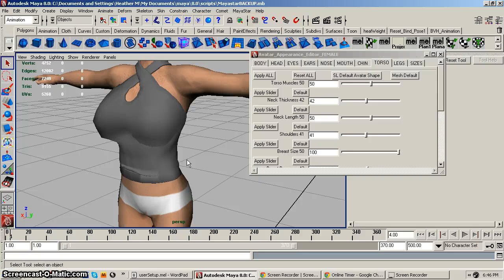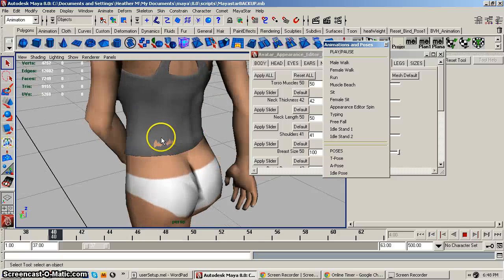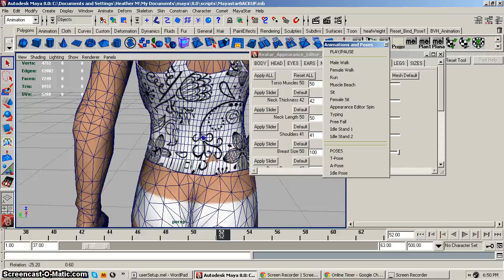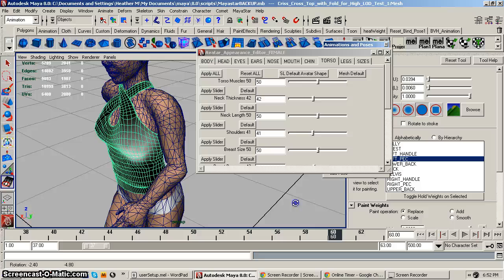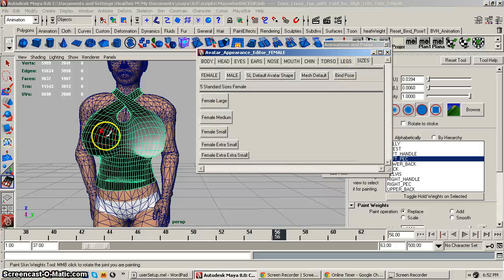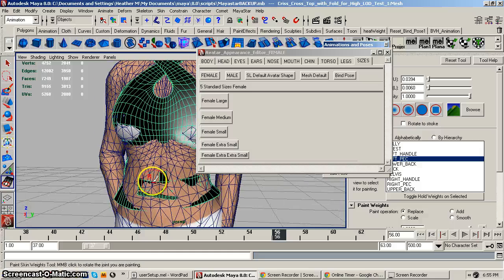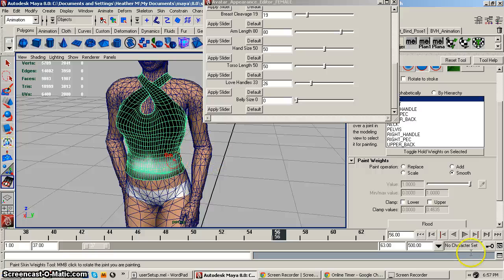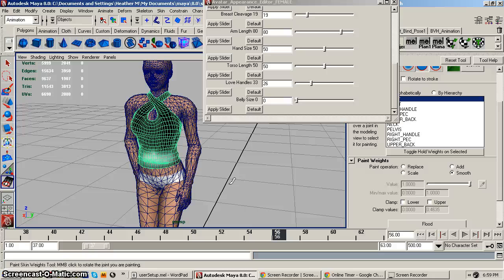MayaStar Rigging for Fitted Mesh Part 2